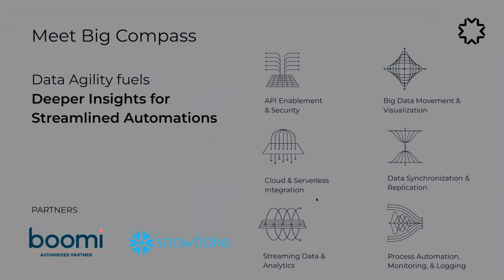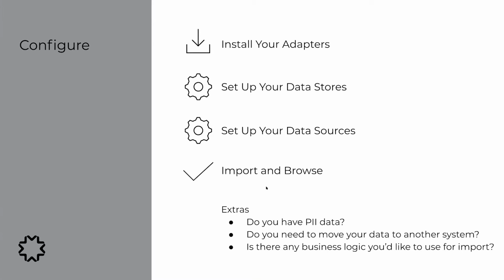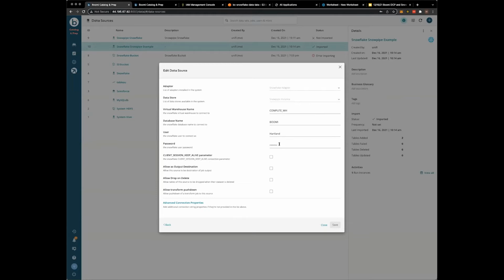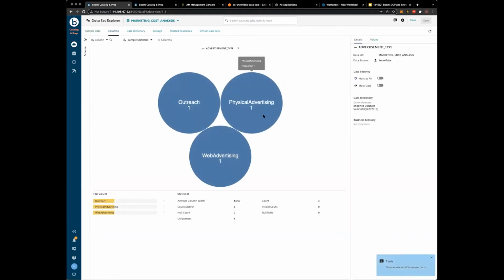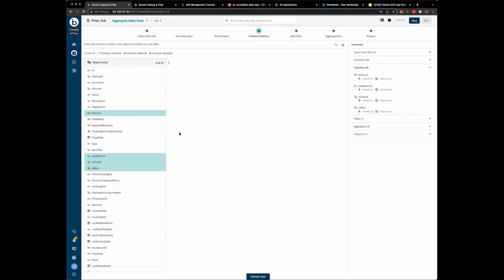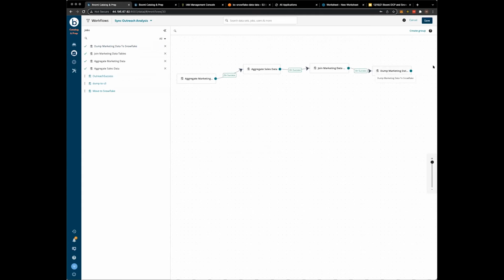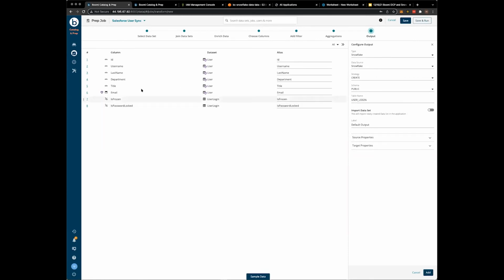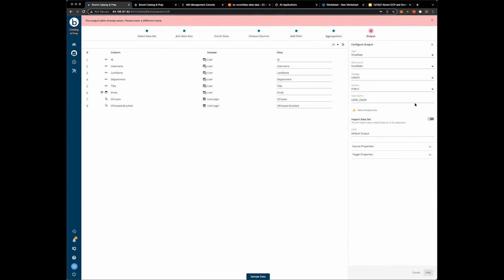Satisfying Data Needs with Boomi DCP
If you are responsible for satisfying the data needs of your organizations’ data analytics and analysis teams, you understand the effort and frustrations that come from one-off or hastily prepared integration scenarios.

Every data need is urgent and needed ASAP – regardless of the current tasks and workloads of your DataOps or integration teams.  This pattern of high-priority data needs has accelerated and will not be slowing down. Access to the right data drives business forward.

Organizations gain a competitive advantage by creating data agility – moving and aggregating data for better operations and insights.  Boomi DCP delivers vital data catalog and preparation abilities to data agility implementations.

Boomi DCP offers easy, connector-driven implementation capabilities that make connecting sources (i.e., Salesforce) and value-generation insight systems (i.e., Tableau) easier and repeatable.

In this event, we’ll cover
• What is Boomi DCP, and why is it valuable?
• Why strategy and planning are essential when using Boomi DCP
• Configuring DCP to access your data (using standard platform connectors)
• How DCP and Snowflake can work together